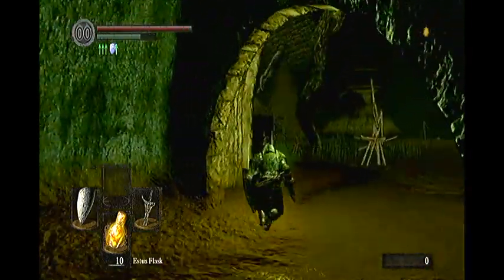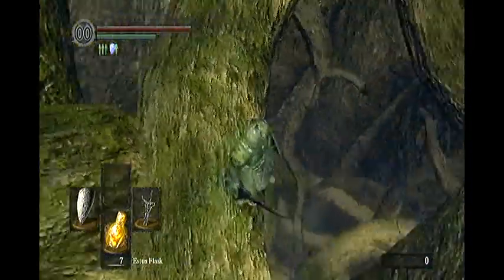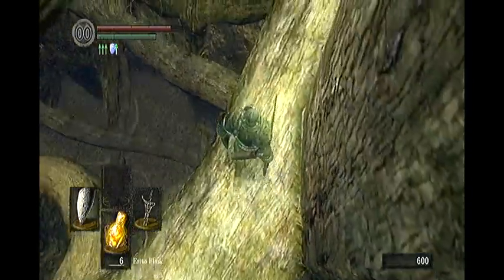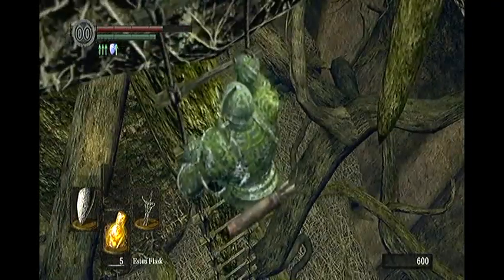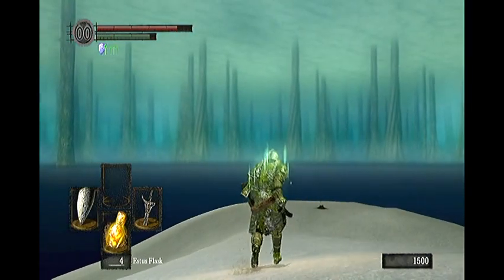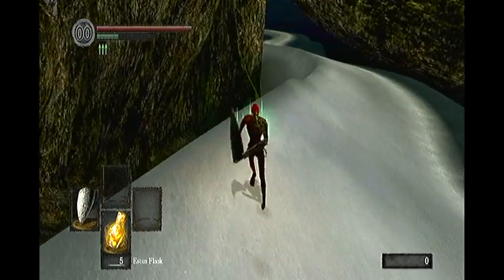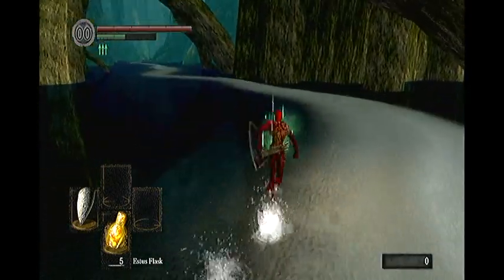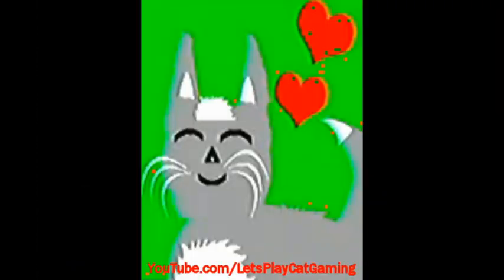Dark Souls How To: Find "Great Hollow" | Get to "Ash Lake" | Join the "Path of the Dragon Covenant"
NOTE: All credit for this amazing game goes to developer "From Software" and publisher "Namco Bandai Games". Be sure to visit the official Dark Souls website at " and if you enjoy this "How To" and Longplay Walkthrough series, go out and buy the game IMMEDIATELY! I'm just a gamer, happy to play these games and share some cheeky how to tips and walkthrough guides with you guys!

In this How To guide, you will find out how to:

- Get to "The Great Hollow", a secret area via Blight Town.
- Get through "The Great Hollow" and get to "Ash Lake"
- Get past "The Black Hydra"
- Join the "Path of the Dragon" Covenant"
- Use the "Dragon Head Stone"

More coming :)